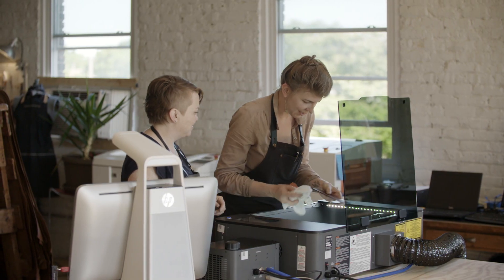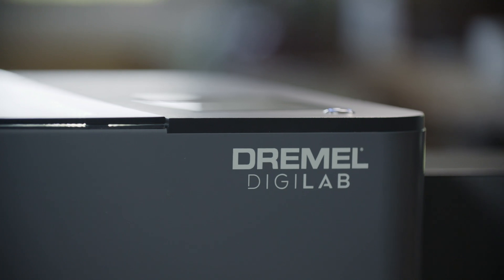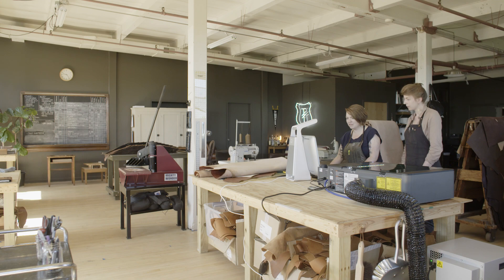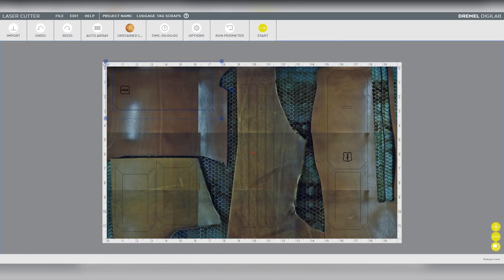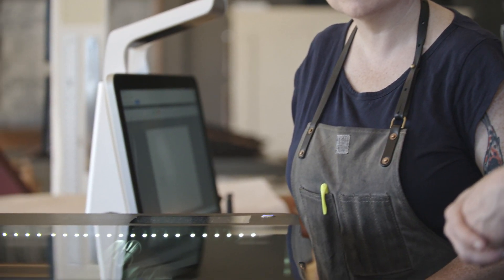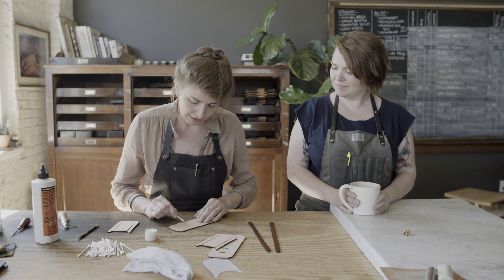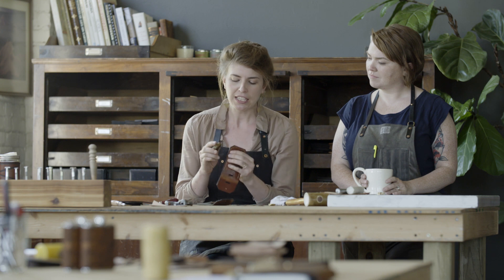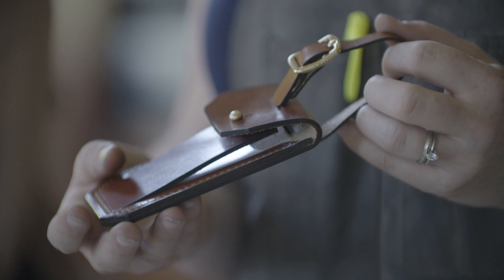The Cutting Edge: Dremel DigiLab Laser Cutter Luggage Tag Project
Imagine all you can do with the new Dremel DigiLab Laser Cutter. Dremel partnered with Anna Warren and Sarah Kirkham of Tactile Craftworks to create a customizable leather luggage tag using the laser.